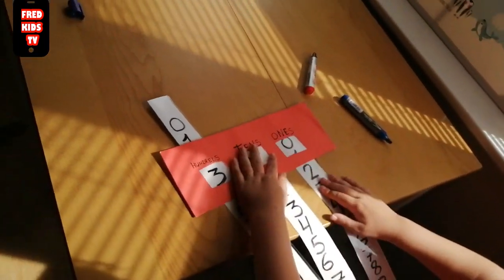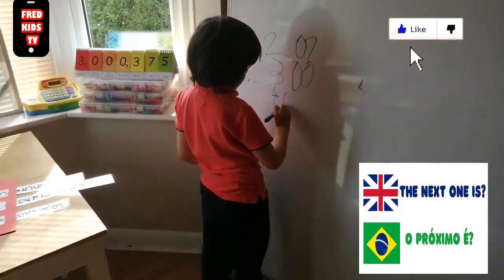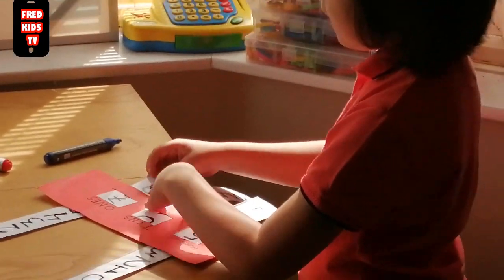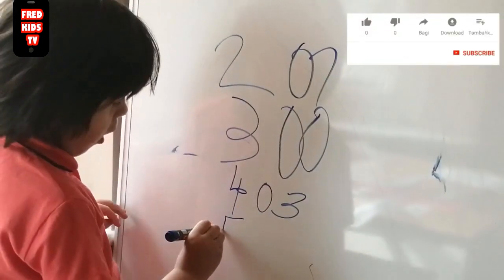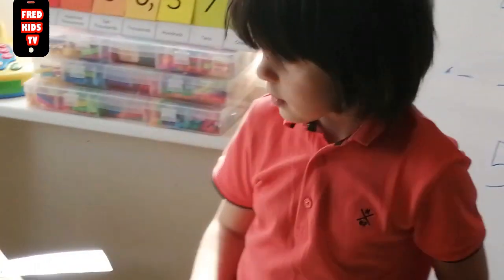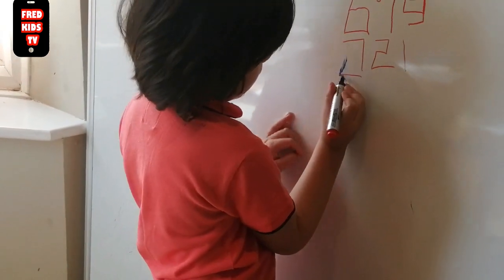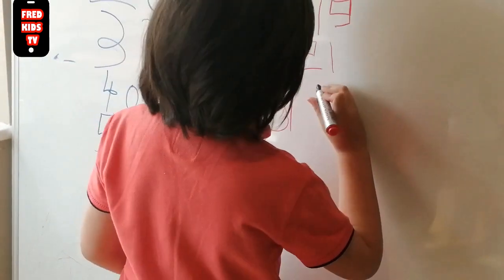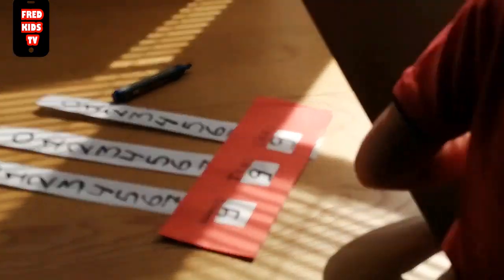Aprender Inglês para Crianças - Place Value Unidade Dezena e Centena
Aprenda os números em Inglês com Fred
Nesta vídeo a criança aprende briancando (NÚMEROS EM INGLÊS I numbers in english)  unidade dezena e centena "Place Value" em Inglês .
FRED KIDS TV & FRED KIDS TV  Português - Inglês  😊

Obrigada e até o próximo vídeo 😊